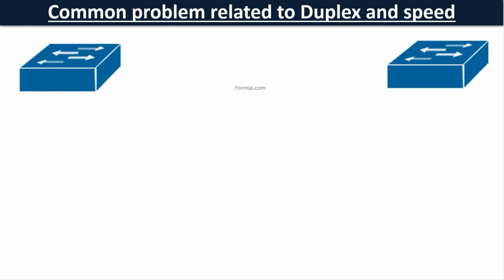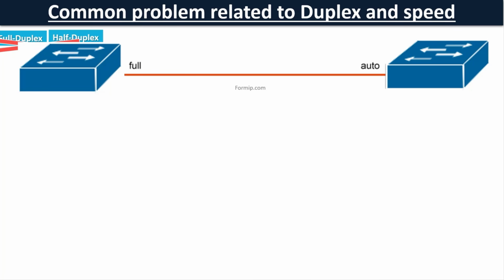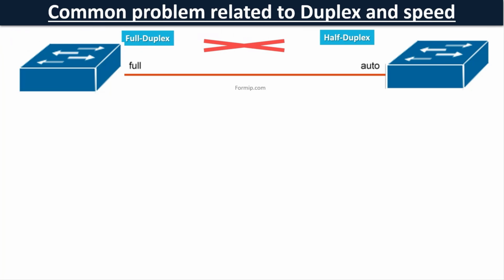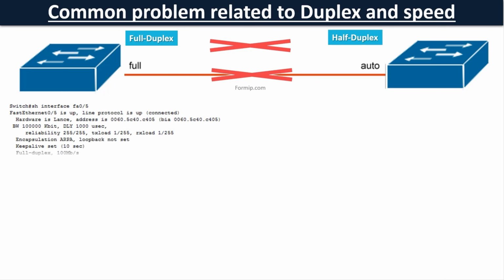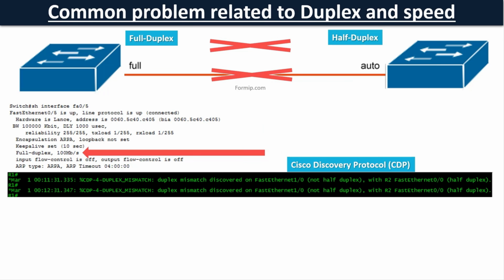Duplex Mismatch Explained: Why Your Network Is Slow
Your network is slow. No obvious reason. No red alarms.
That's a duplex mismatch — and it's more common than you think.
Here's how to find it and kill it in minutes.

📌 In this video:
We cover the three essential Cisco troubleshooting commands every
network engineer reaches for first: ping to test reachability and
measure round-trip time, traceroute to follow the exact path of an
IP packet hop by hop using the TTL mechanism, and telnet to test
remote connectivity on port 23. Then we go deep on duplex mismatch
— one of the most silent and damaging issues on any Cisco network
— explaining how half duplex, full duplex, and auto-negotiation
failures cause slowness and connection drops between switches,
routers, and workstations. You'll learn to use the show interfaces
command to check duplex and speed settings, read CDP error messages
directly on the console, and apply the duplex command to fix
mismatches at the interface level. Core CCNA 200-301 troubleshooting
knowledge, straight to the point.

⏱️ Chapters:
0:00 — Is Your Network Slow? (Intro)
0:41 — Why You Must Document Every Troubleshooting Step
1:00 — Ping Command: Test Reachability & RTT
1:17 — Traceroute Command: Follow the IP Packet Path (TTL)
1:51 — Telnet Command: Remote Connectivity on Port 23
2:00 — Duplex Modes: Half, Full & Auto Explained
2:29 — How Duplex Mismatch Silently Kills Your Network
3:01 — show interfaces: Check Duplex & Speed Settings
3:08 — CDP Protocol: Detect Duplex Errors on the Console
3:30 — Interface Down Messages on the Console
3:50 — Fix It: The duplex Command in Interface Mode